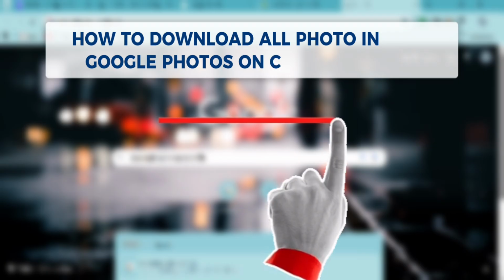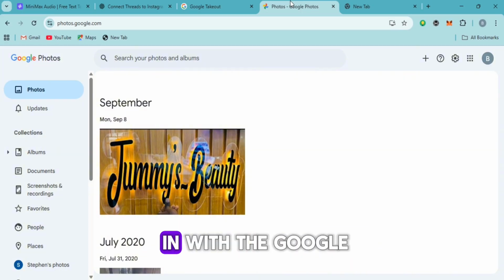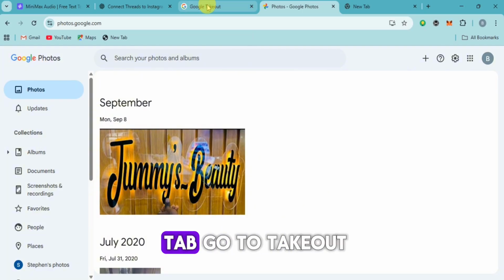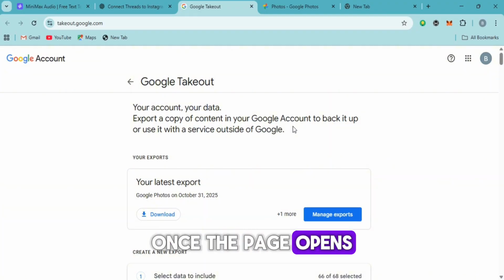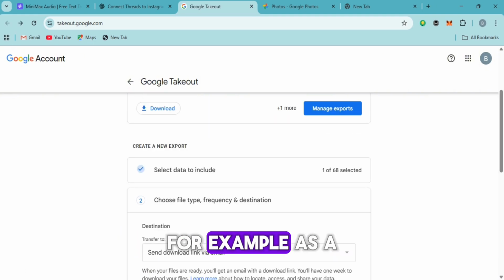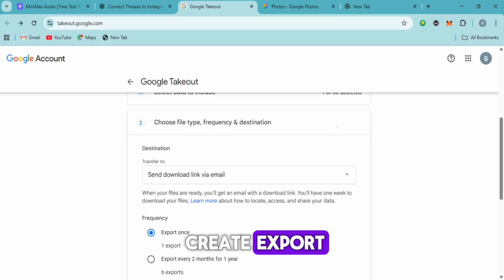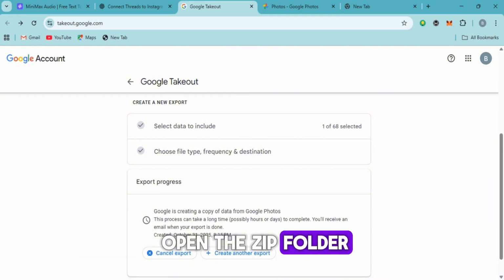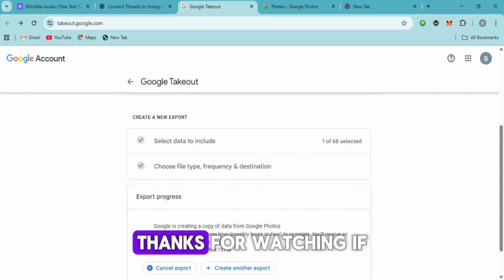How to Download All Photos from Google Photos on Computer (Easy Method)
Learn how to download all your photos from Google Photos on your computer in just a few easy steps. This guide shows you how to use Google Takeout to export and save all your pictures and videos safely to your PC. Perfect for creating backups, freeing up cloud space, or transferring your memories to another device.